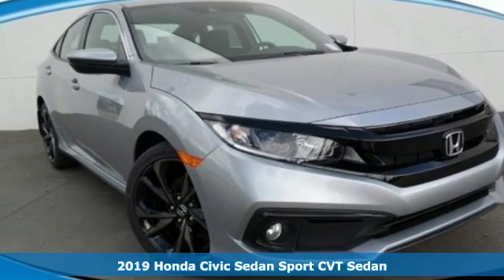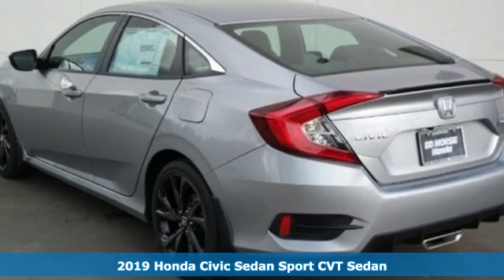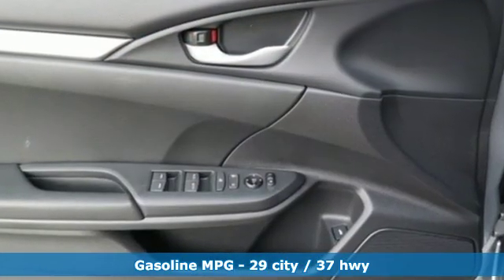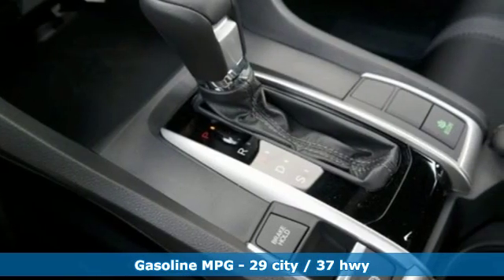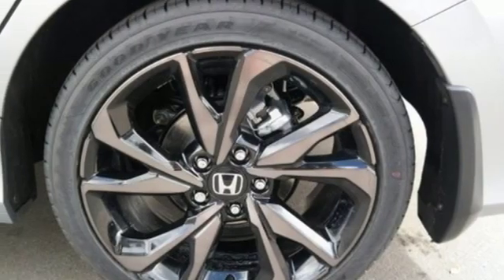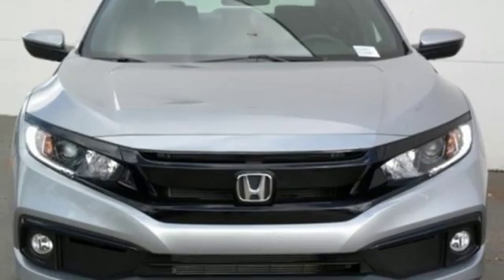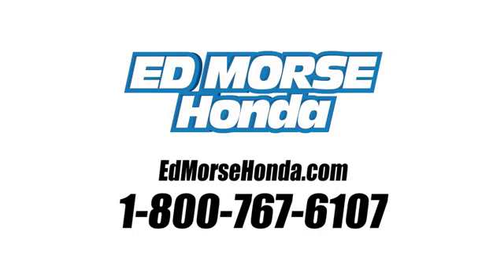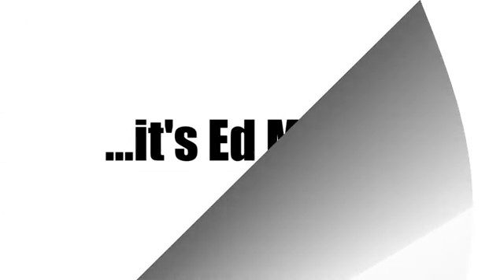New 2019 Honda Civic Sedan West Palm Beach Juno, FL KE008979 - SOLD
Year: 2019
Make: Honda
Model: Civic Sedan
Trim: Sport
Engine: 2.0L I-4 DOHC 16-Valve i-VTEC Engine
Transmission: Automatic
Color: SI/Lunar
Stock #: KE008979
VIN: 19XFC2F88KE008979
Contact Ed Morse Honda today for information on dozens of vehicles like this 2019 Honda Civic Sedan Sport. This Honda includes: LUNAR SILVER METALLIC BLACK, CLOTH SEAT TRIM Cloth Seats *Note - For third party subscriptions or services, please contact the dealer for more information.* Save money at the pump with this fuel-sipping Honda Civic Sedan. There is no reason why you shouldn't buy this Honda Civic Sedan Sport. It is incomparable for the price and quality. You can finally stop searching... You've found the one you've been looking for.

Address:
3790 West Blue Heron Boulevard